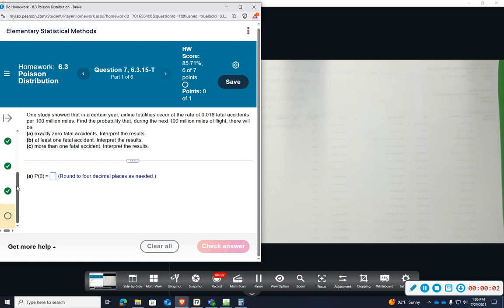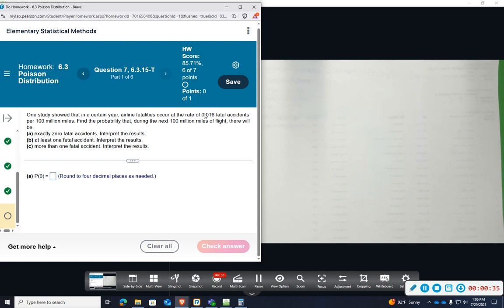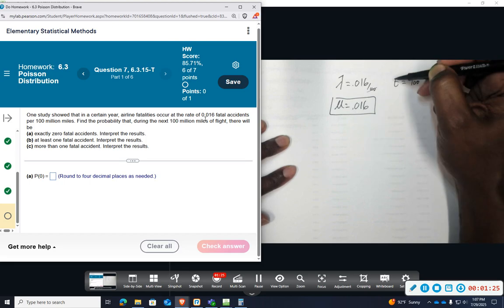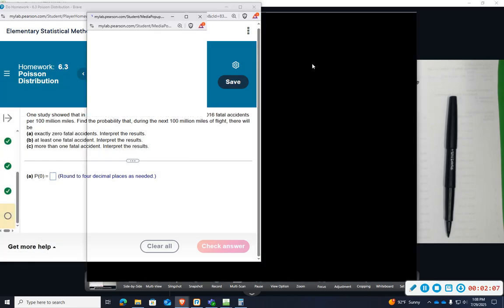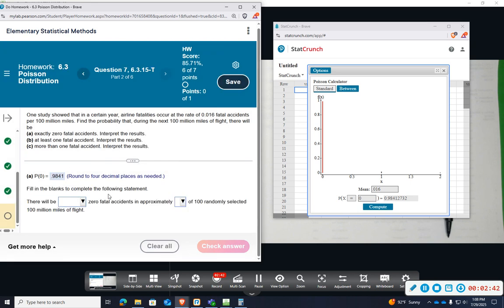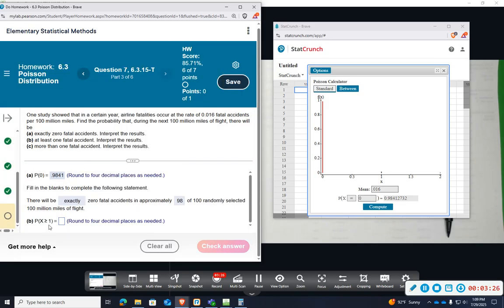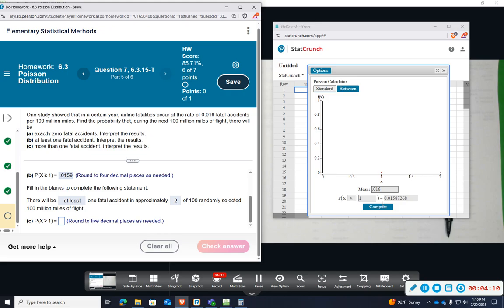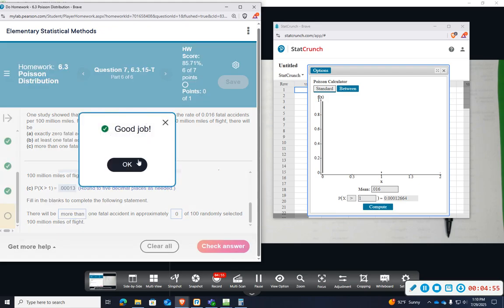LIT Stat 6 3 Poisson 7